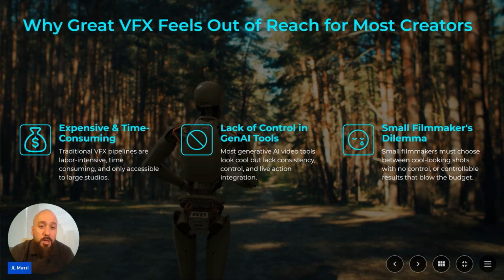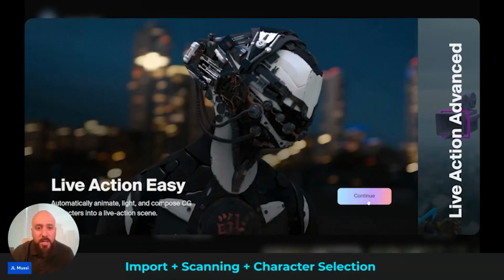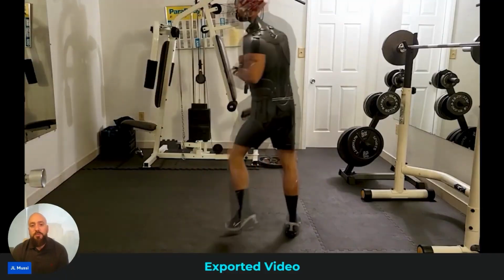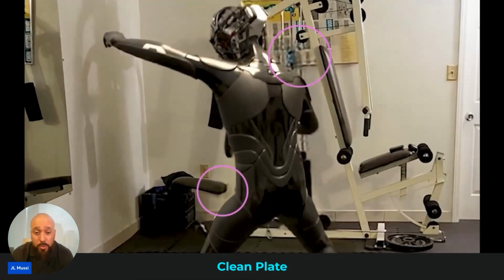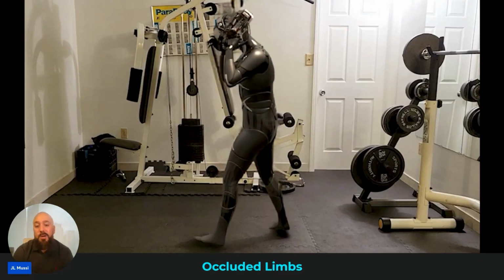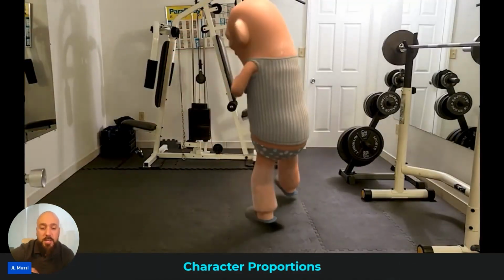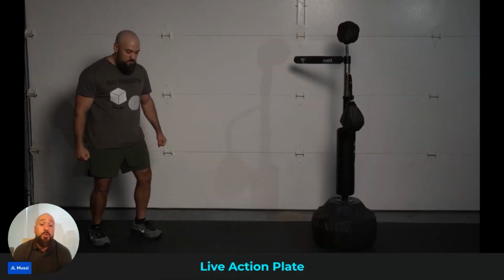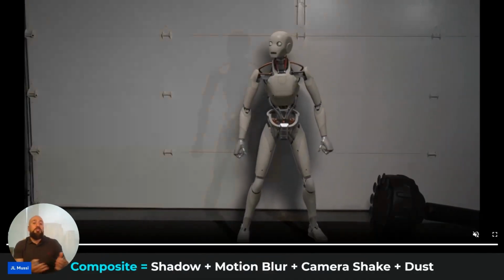Transform Live Action into Cinematic VFX with Autodesk Flow Studio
Discover how creator J. Mussi used Autodesk Flow Studio (formerly Wonder Studio) to produce a short with over 20 CG character shots in under two weeks and for less than $5,000 without traditional motion capture gear or a large VFX team.

In this demo, you’ll learn how to:

1. Use AI motion capture to map live actor performance from video.
2. Track cameras and generate clean plates for compositing.
3. Export editable 3D scenes to Maya, Blender, Unreal Engine for frame-by-frame refinement.
4. Overcome common VFX challenges like occluded limbs and mismatched shadows.

Perfect for indie filmmakers, animators, content creators, and anyone curious about how AI-powered storytelling is reshaping visual content creation.